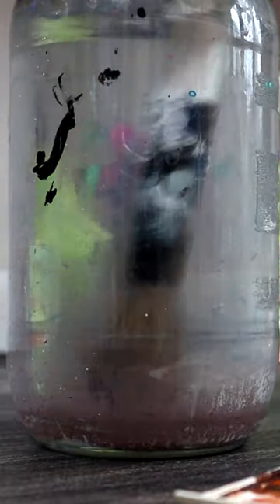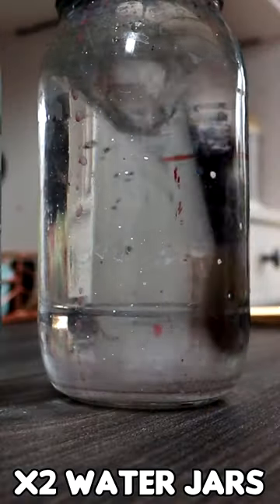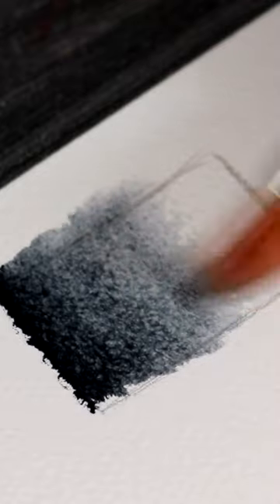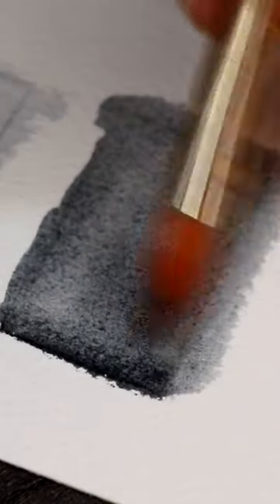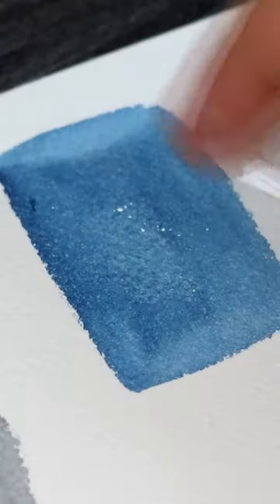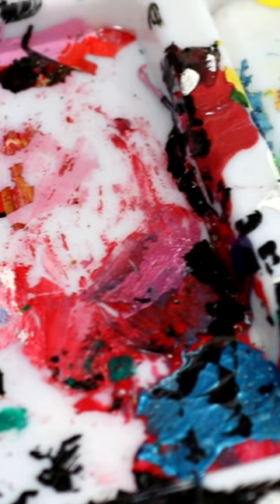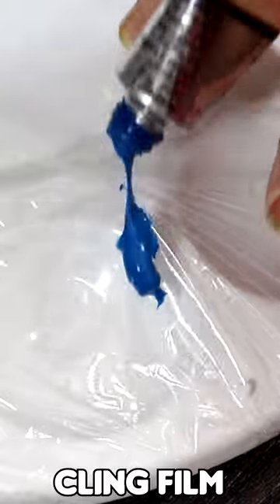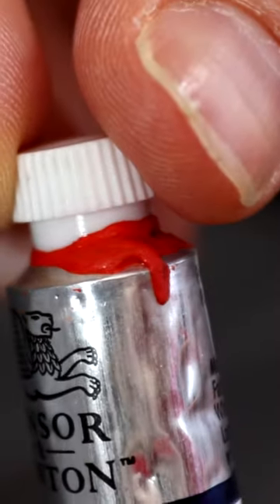Simple PAINTING Art Hacks for Artists!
Simple painting art hacks for artists! Learn some simple art hacks for beginners!

Enroll in my classes on Skillshare and get a free month's trial!

F R E Q U E N T L Y    U S E D   S U P P L I E S   &   M A T E R I A L S
♦ Faber Castell Polychromos Pencils
♦ Caran D'ache Luminance Pencils
♦ Derwent Lightfast Pencils
♦ Prismacolor Premier Pencils
♦ Derwent Superpoint Manual Sharpener
♦ Faber Castell Kneaded Eraser
♦ Fabriano Aquarello Paper
M Y   E Q U I P M E N T   &   S O F T W A R E
♦ Canon 200DSLR camera
♦ Lavalier Microphone
♦ Steinberg UR22 MKII Audio Interface
♦ King Bee Microphone
♦ Rode VideoMic GO camera microphone
♦ Rode VideoMic GO deadcat windshield
♦ Ottlite LED desk lamp